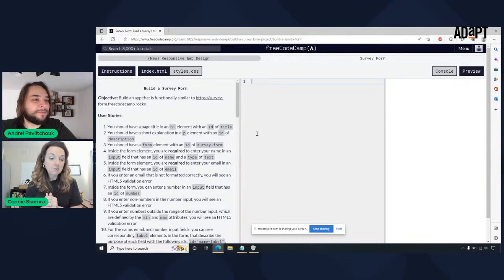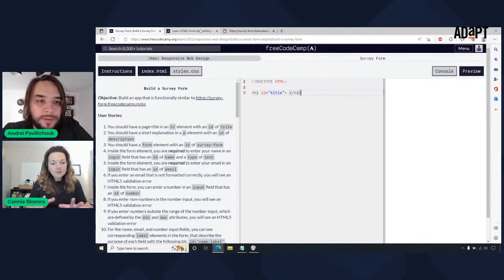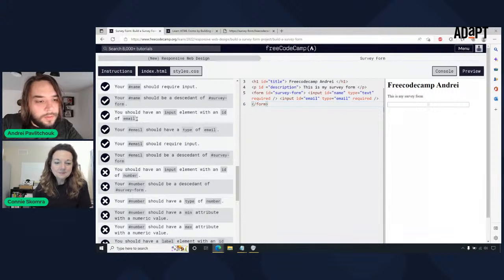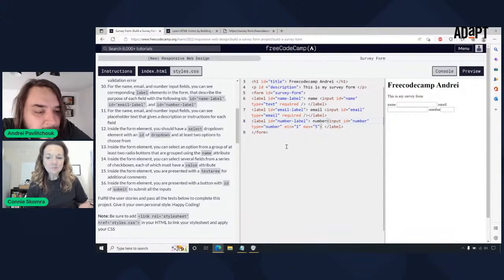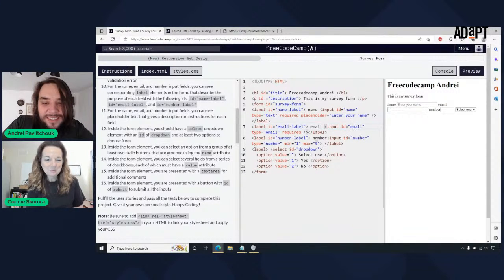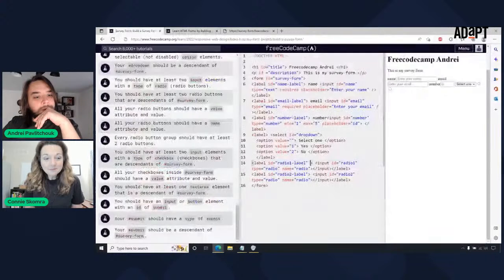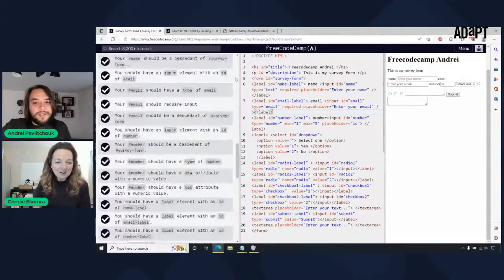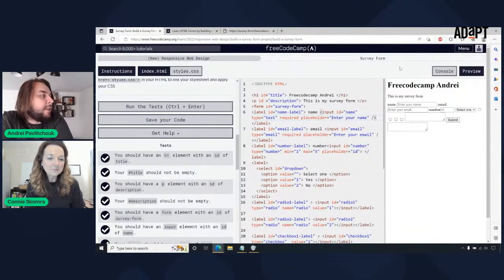Build a Survey Form with Adapt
This is a stream using ADaPt program which has gotten several students into top tier companies.

I am doing this course to help Connie bolster her programme of learning. I'm also picking up some skills I could use later

🎬SUGGESTED VIDEOS
Don't forget to watch 📽 My other videos. Please check them out :